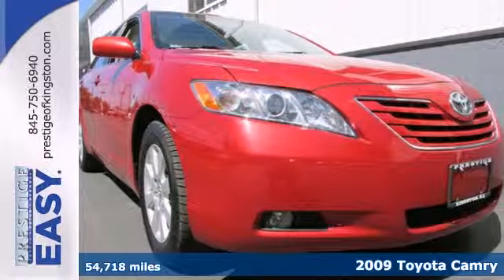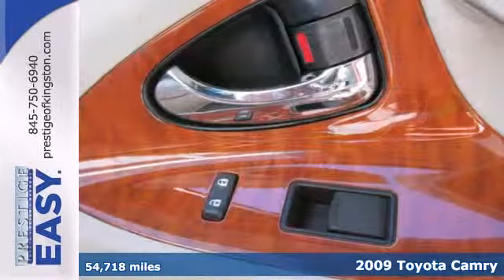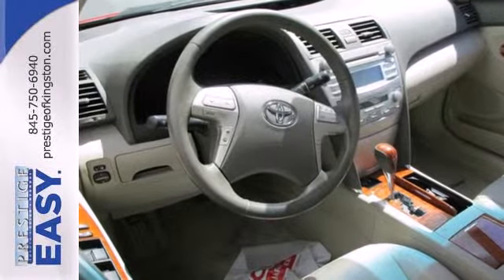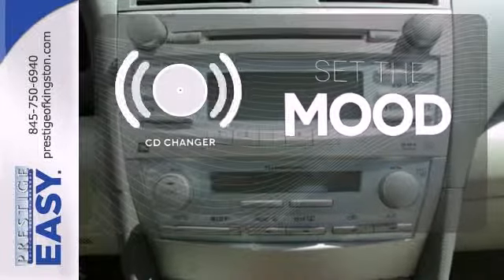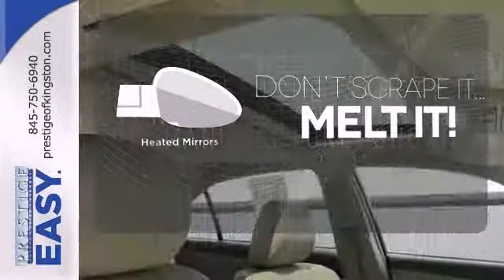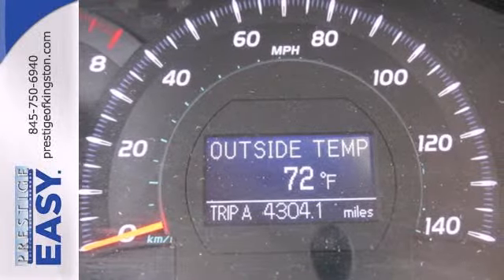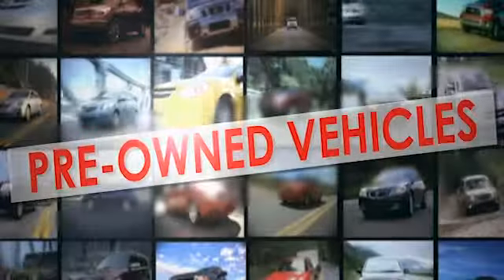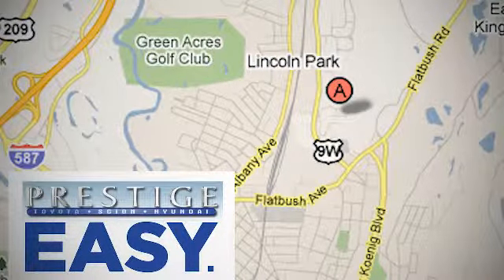2009 Toyota Camry Kingston NY Poughkeepsie, NY 9U407129 - SOLD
Year: 2009
Make: Toyota
Model: Camry
Trim: XLE
Engine: 2.4L I4 SMPI DOHC
Transmission: 5-Speed Automatic with Overdrive
Color: Red
Mileage: 54718
Stock #: 9U407129
Driver & Passenger Power Seat & Leather Package, Leather Package, Camry XLE, Toyota Certified, and Power moonroof. Look! Look! Look! Yeah baby! brbrConfused about which vehicle to buy? Well look no further than this outstanding 2009 Toyota Camry. J.D. Power and Associates gave the 2009 Camry 4.5 out of 5 Power Circles for Overall Initial Quality. New Car Test Drive said, "...boring and bland are out. Flash and dash are in..." With plenty of passenger room, you won't have to worry about being cramped when it's more than just you in the car. Toyota Certified Pre-Owned means you not only get the reassurance of a 12mo/12,000 mile Comprehensive warranty, but also up to a 7yr/100,000-Mile Powertrain Limited Warranty, a 160-point inspection/reconditioning, 1yr Roadside Assistance, trip-interruption services, rental car benefits, and a complete CARFAX vehicle history report.

Address:
756 East Chester St By-Pass